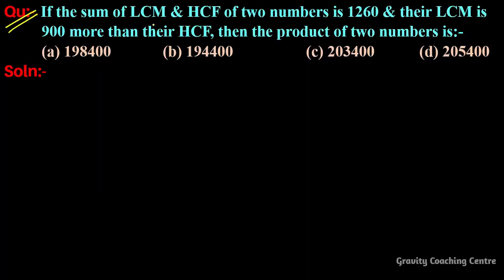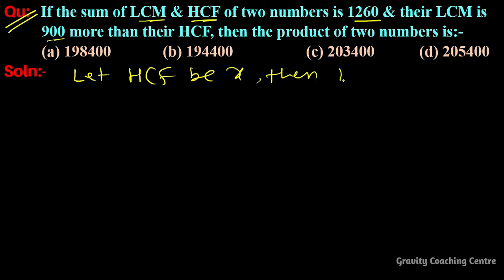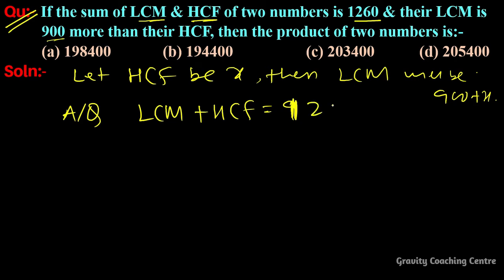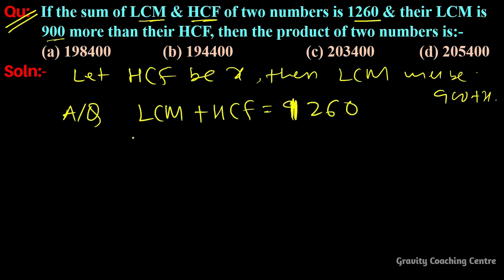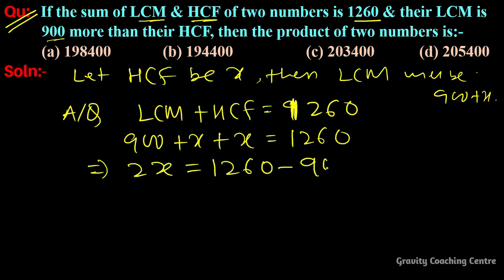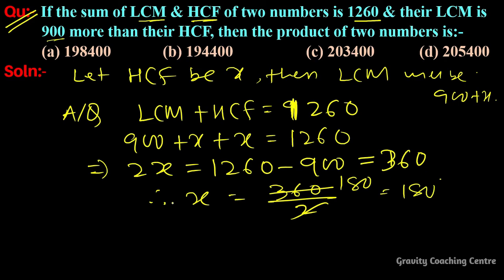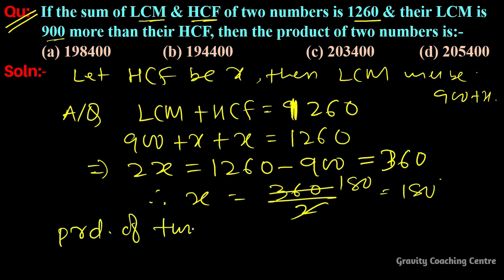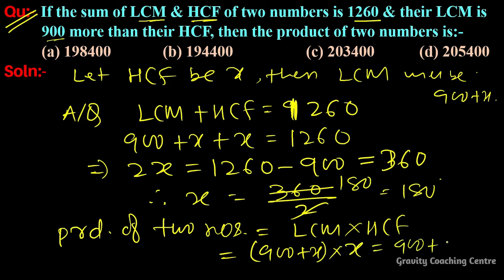Q286 | If the sum of LCM and HCF of two numbers is 1260 and their LCM is 900 more than their HCF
Click on below Links for more Questions:-

Qu(286):- If the sum of LCM and HCF of two numbers is 1260 and their LCM is 900 more than their HCF, then the product of two numbers is:-